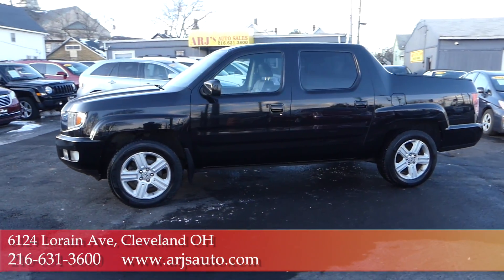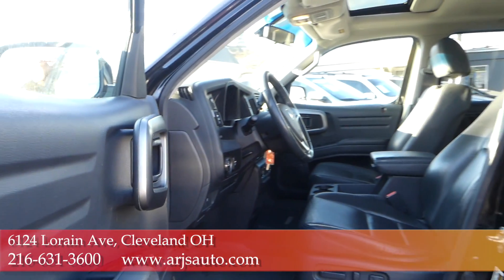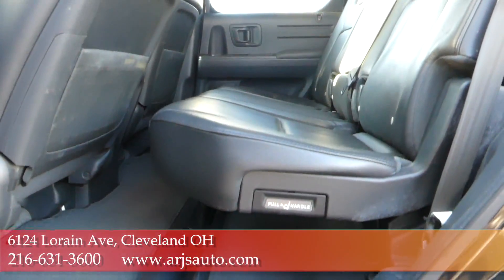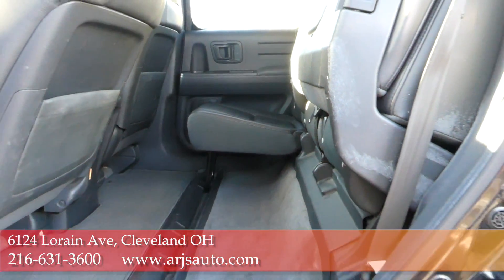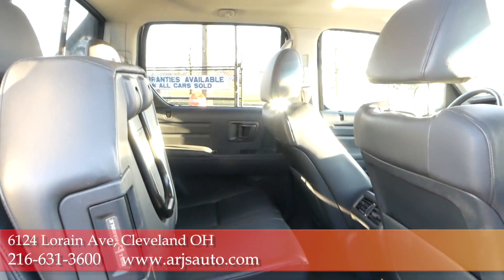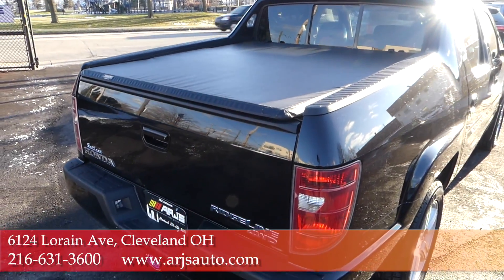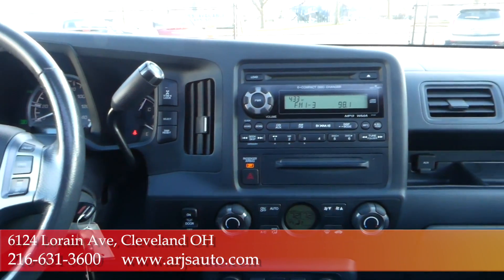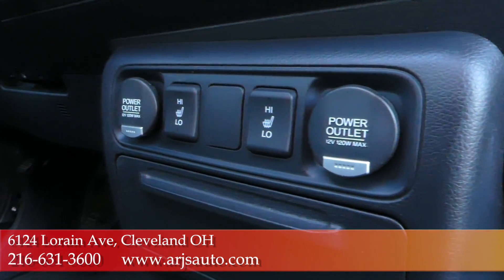2010 Honda Ridgeline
ARJS Auto Group